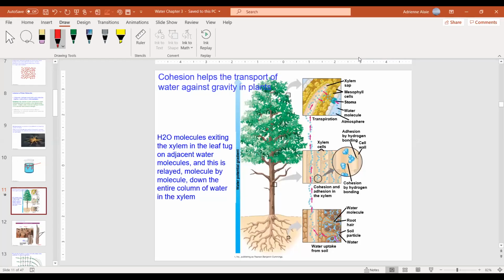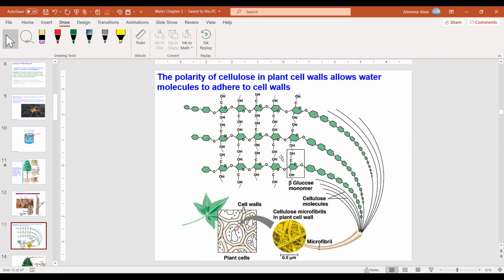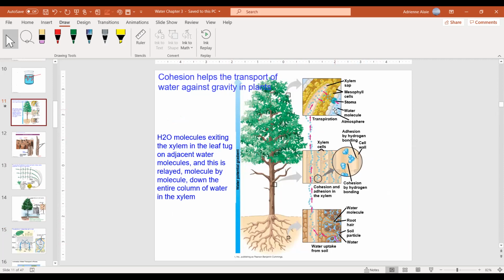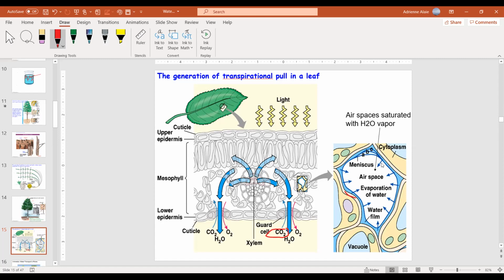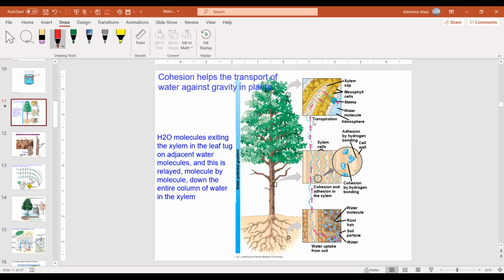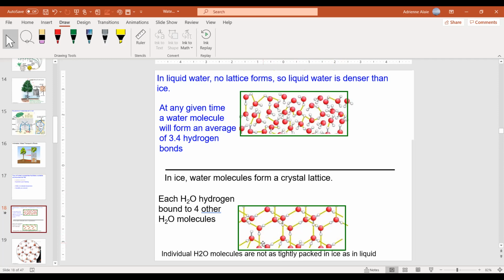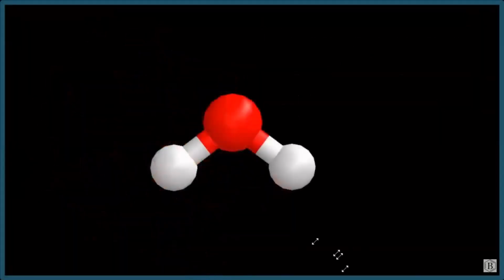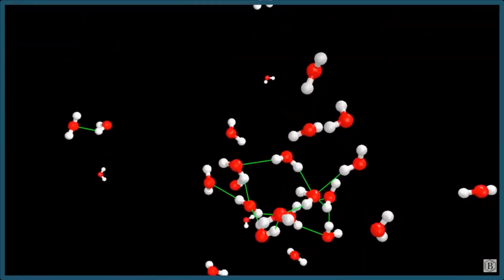Water Part 2